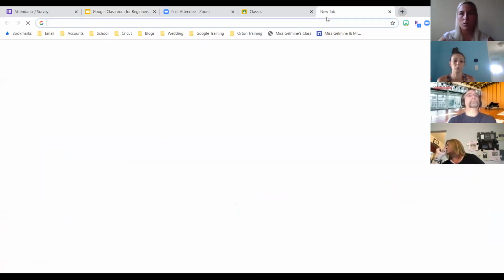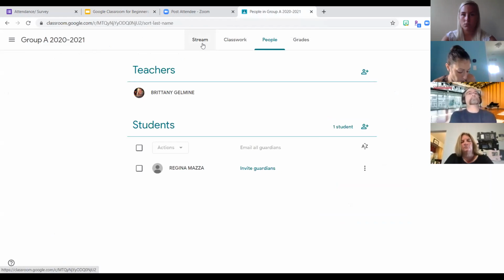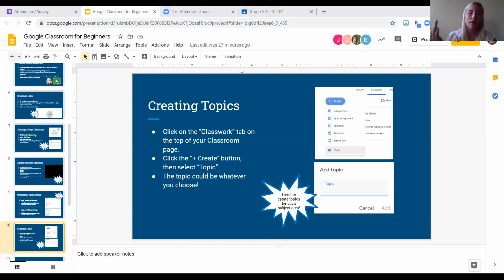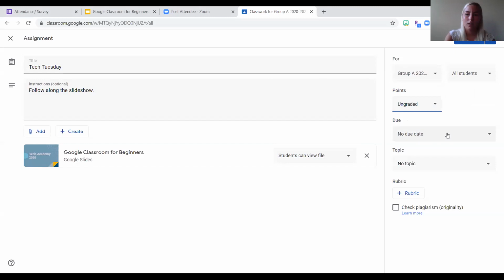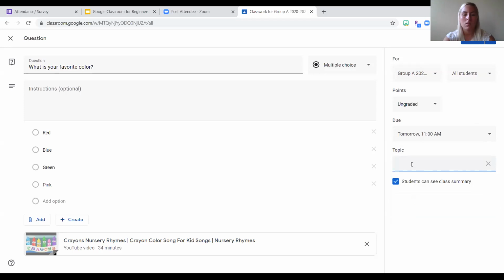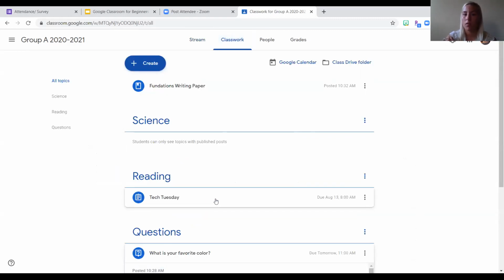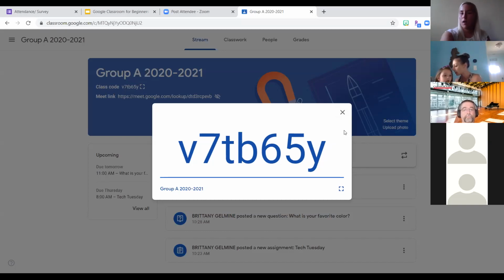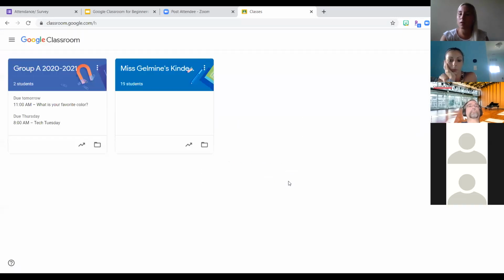Google Classroom for Beginners